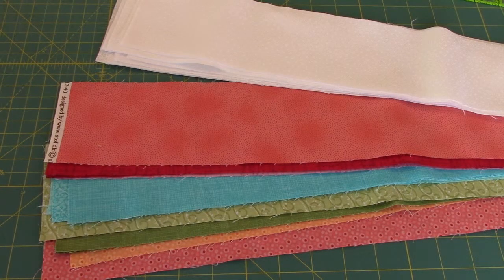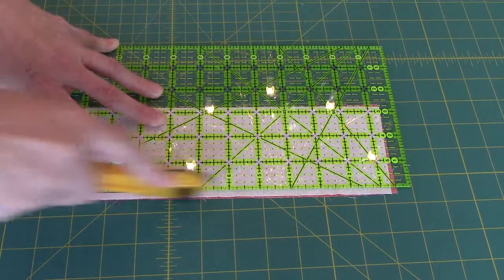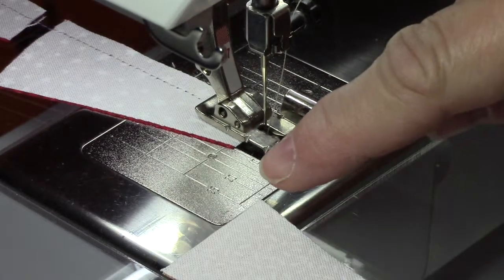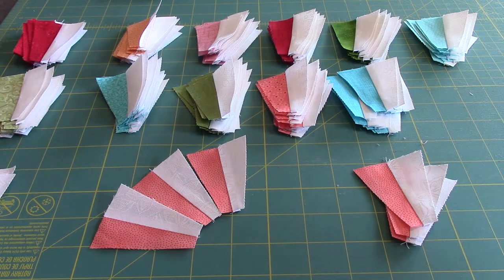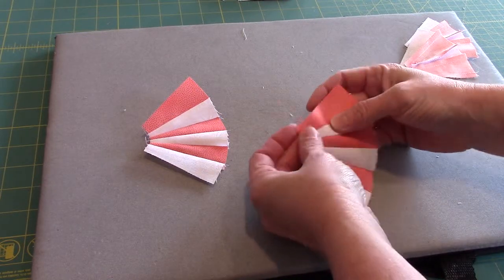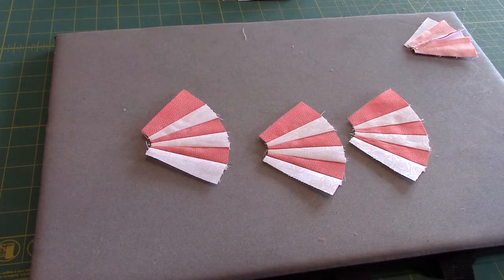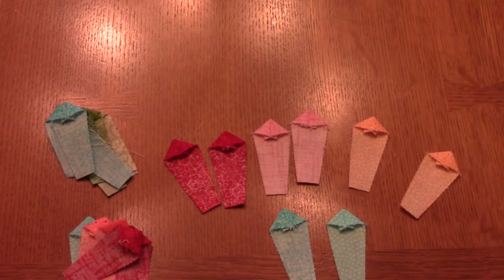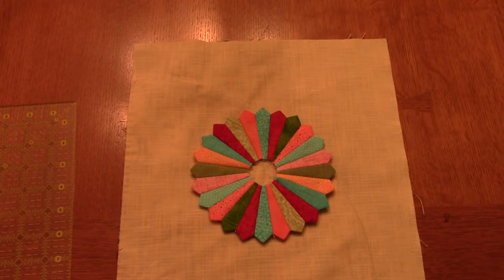First Thursday Mystery Month 7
This month we start "pinwheel flowers" using a 15 degree wedge ruler